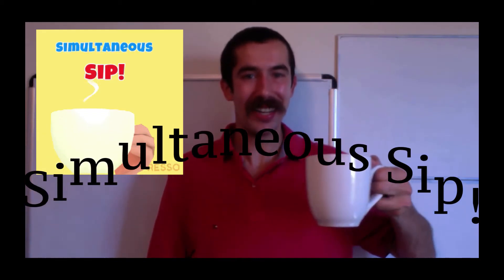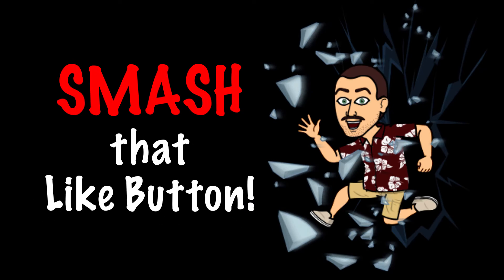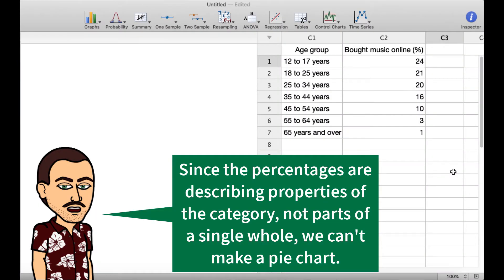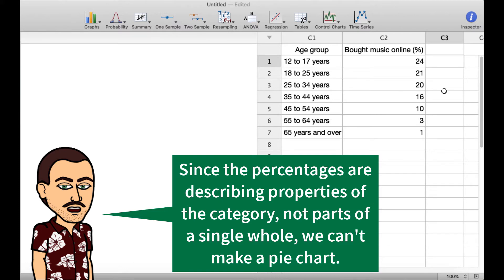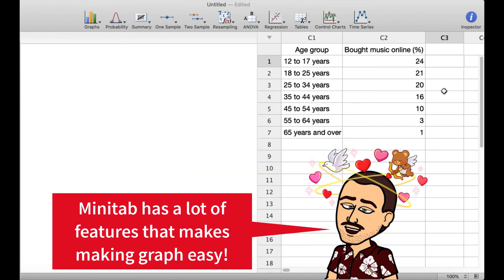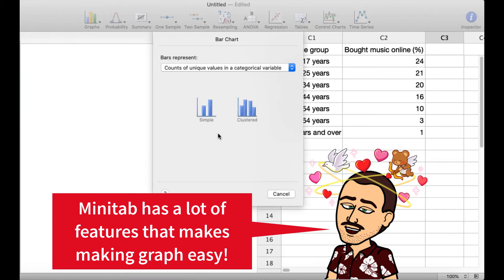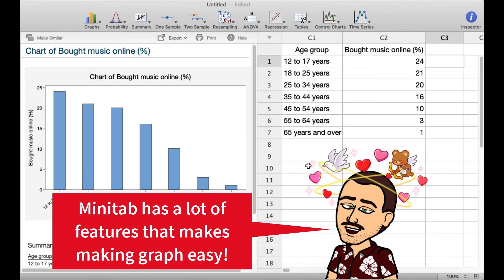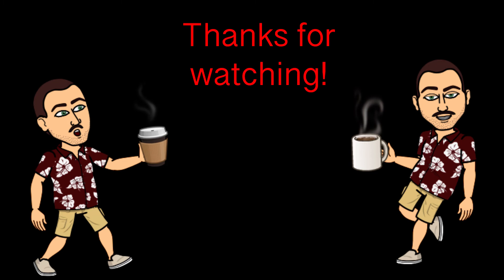Creating a Bar Graph using Minitab - Coffee and Statistics with Dr. Weselcouch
We explain why a pie chart is not appropriate for the given data.  We then make a bar chart to display the data.